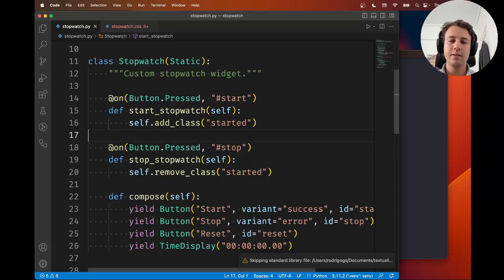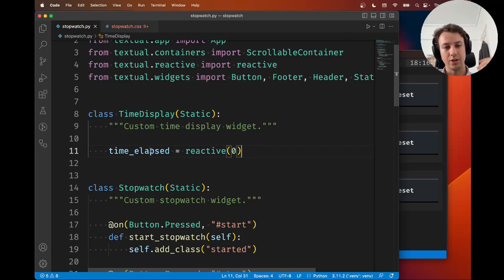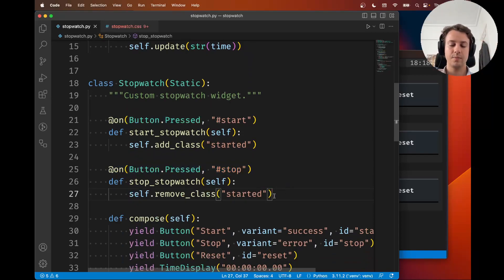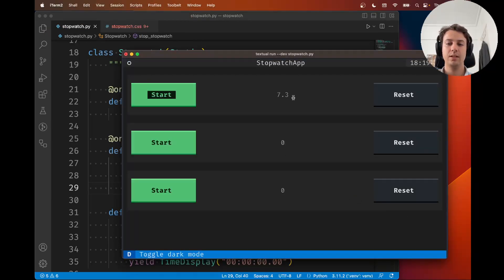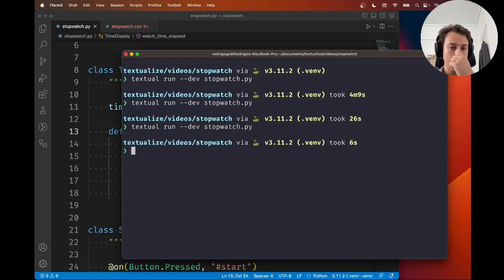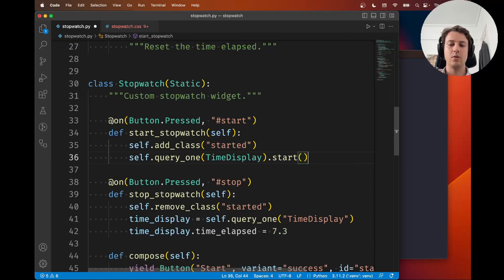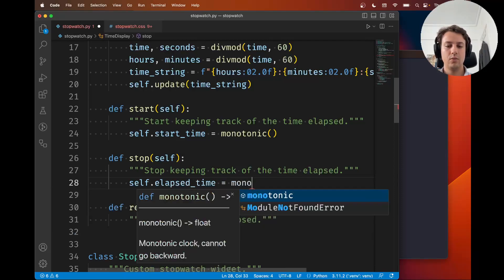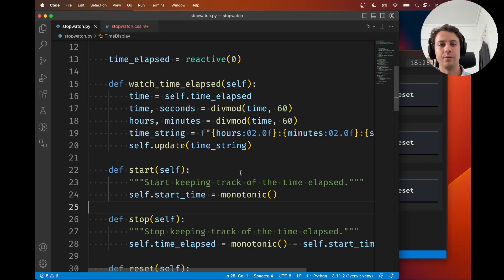Textual stopwatch tutorial 10 – reactive attributes and automatic UI updates